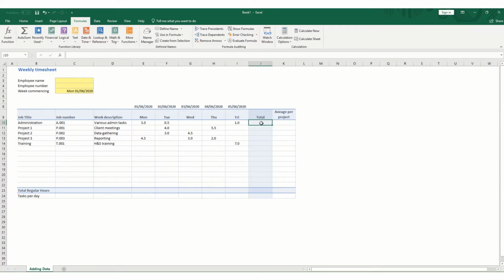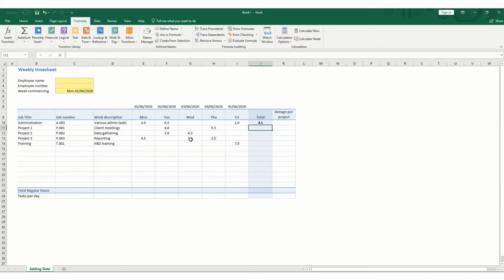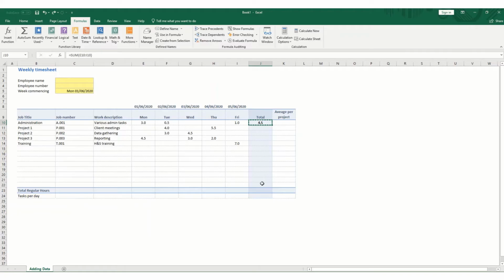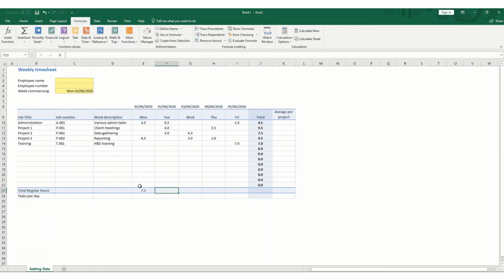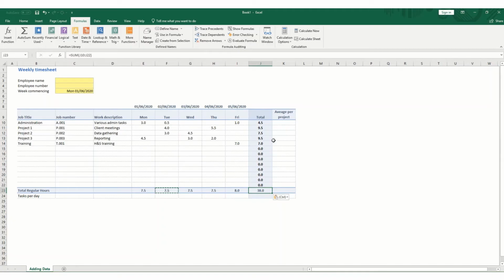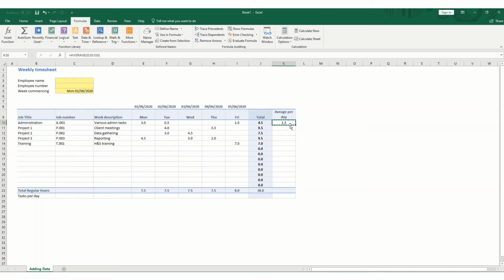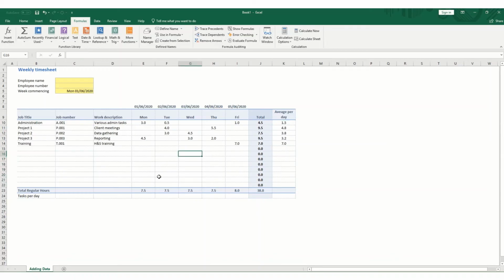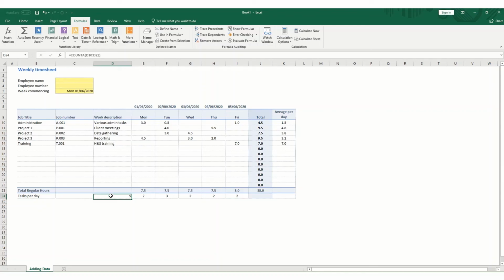Excel for Beginners: FUNCTIONS - SUM, AVERAGE, COUNT and COUNTA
In this beginners excel tutorial we take a first look at using functions in excel, using the examples of SUM, AVERAGE, COUNT and COUNTA.